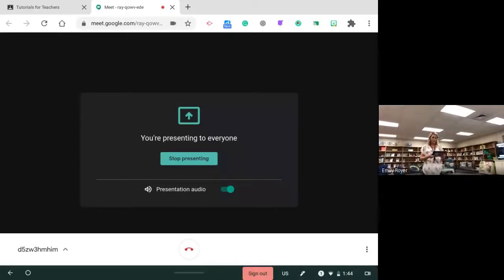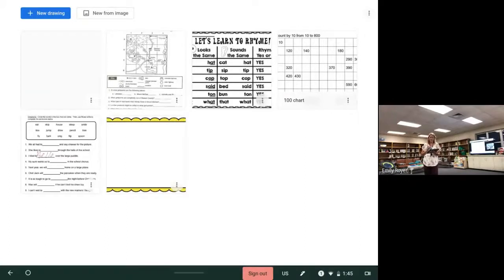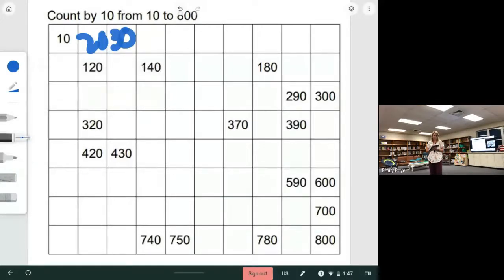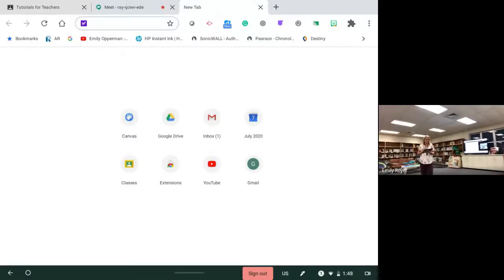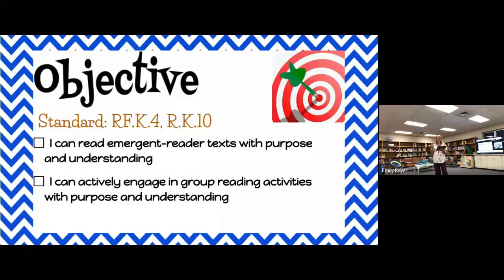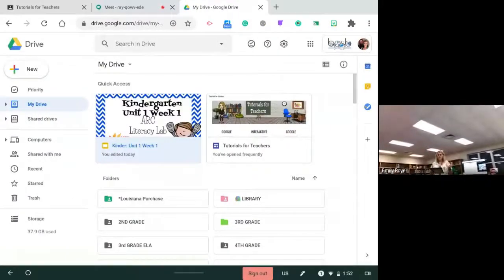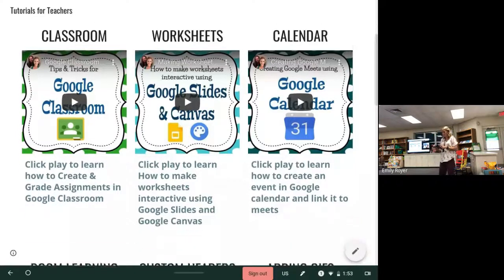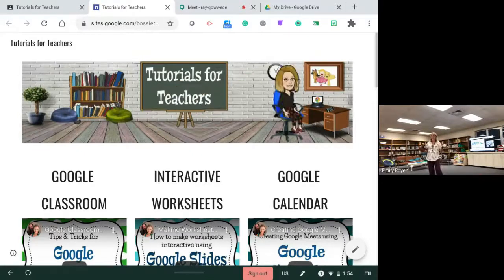Swivl in action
This video is an example of me using the Swivl robot to record my Google Meeting.